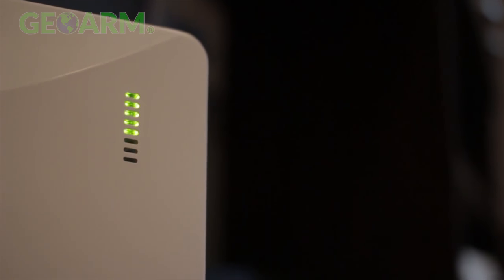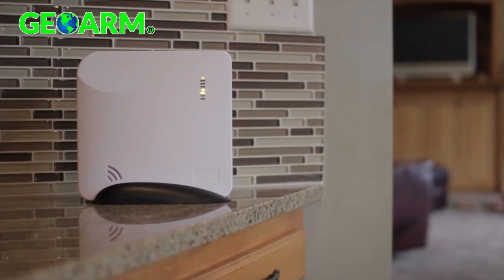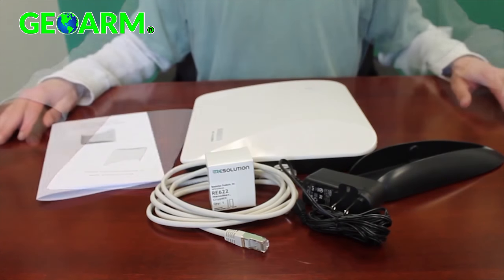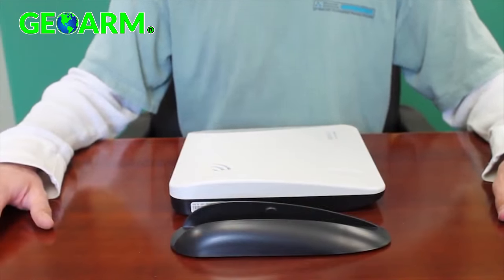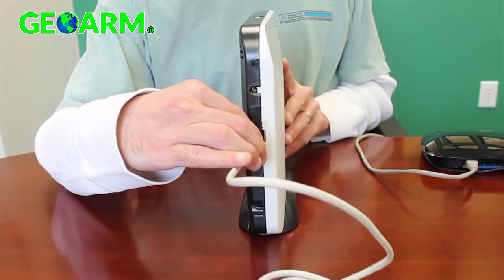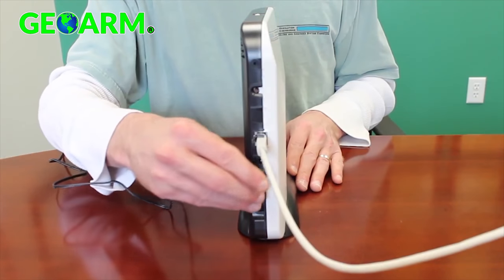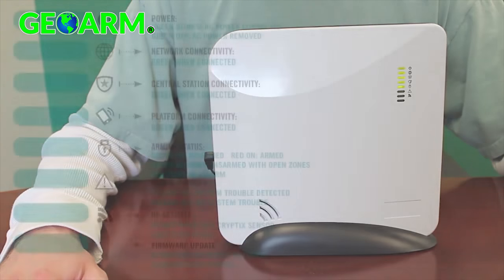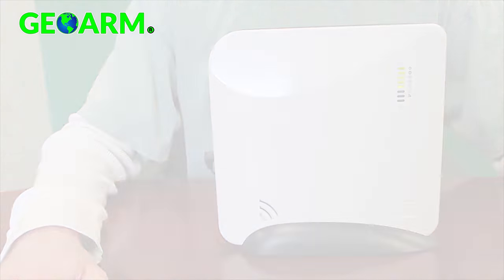Helix Security System - DIY Installation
Here you will learn how to install the Resolution Products Helix encrypted DIY wireless security system. Once you have installed your Helix system you will want to get it activated to have central station alarm monitoring services. The Helix will be activated using the IPdataltel Secure Smart application on your smart devices.

After your Helix activation appointment with Geoarm you will be provided a username and login that is attached to your panel. Once you have access to the Secure Smart app end users will enjoy the ability to remotely arm/disarm, receive text/email notifications, control z-wave home automation devices and view remote ip cameras all within the robust secure smart app. This app can be downloaded in the Apple App Store or the Google Play store for Android phones.

The Helix system has some of the most eye-popping security features such as a large variety of Cryptix encrypted wireless sensors such as door/window contacts, motion sensors, smoke detectors, keypads and more.

The Helix panel is built for installation in homes anywhere between 0 to 7,000 square feet without any kind of rf repeater module. Once you get higher than 7,000 sqft you will want to add either one or a few Cryptix Repeaters to extend the range. Note: You cannot repeat a repeater you can only set up a repeater in a different direction to extend signals.

The Helix Panel has a built-in 24 hour backup alarm battery.